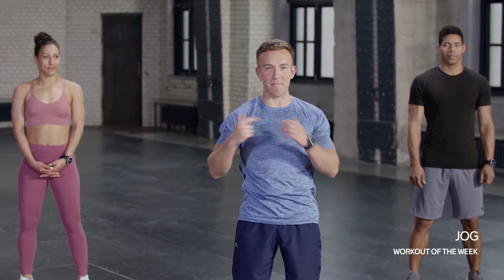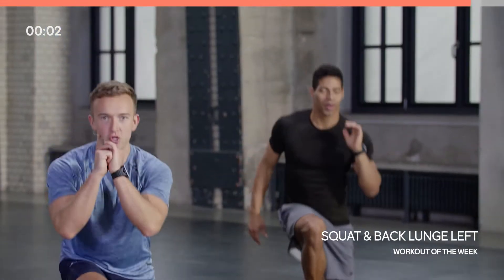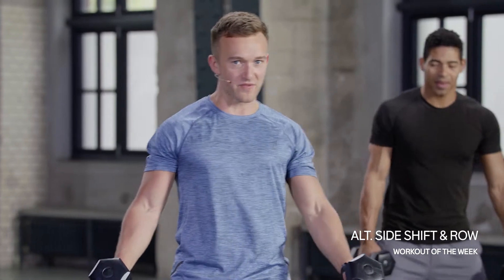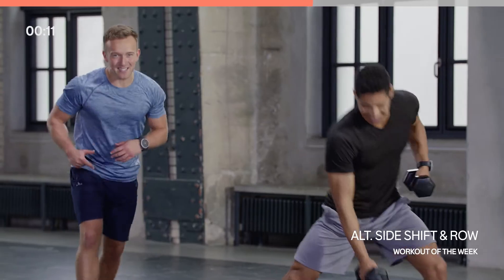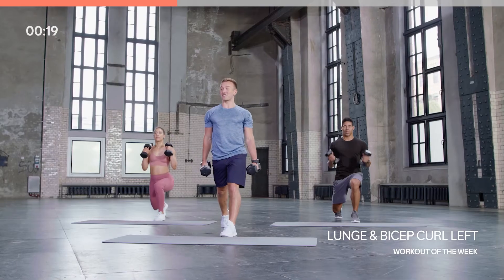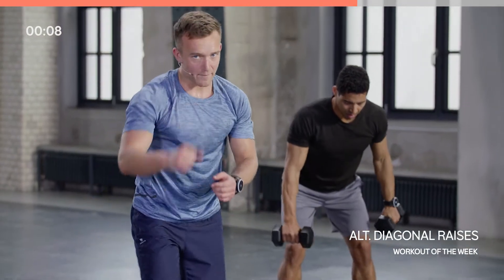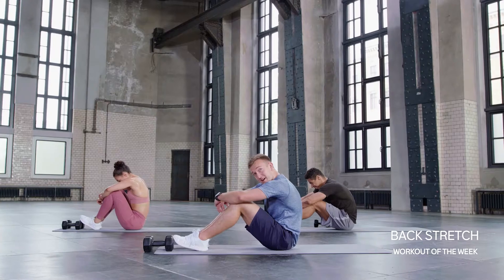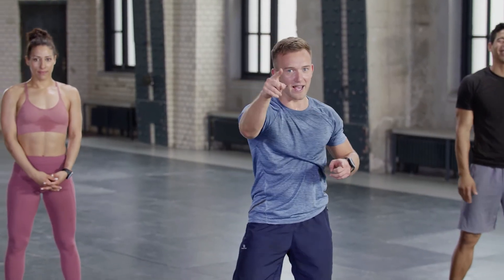10-Minute HIIT Workout 🥵 Gymondo's Workout of the Week 💪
☝️ According to research, high-intensity training (HIIT) burns more calories than most aerobic activities, including running. Expert trainer Luke Morton has prepared a special HIIT workout just for you! Get ready for 5 minutes of high-intensity work—45 seconds on, 15 seconds off followed by a 5-minute EMOM (every minute on the minute). In just 10 minutes, you'll burn through calories while having fun.
Click play to push yourself to the limit!

Here's a short version from the full workout. Grab your mat and get started!

🚀 For the full-length workout, look for Luke's HIIT Workout in the Gymondo app.
Keep working hard! GetFitFeelHappy​